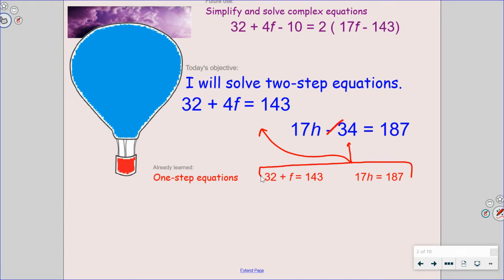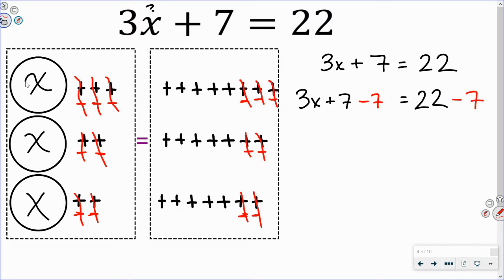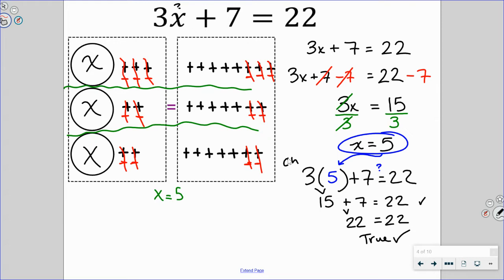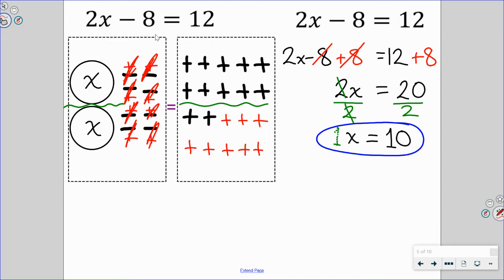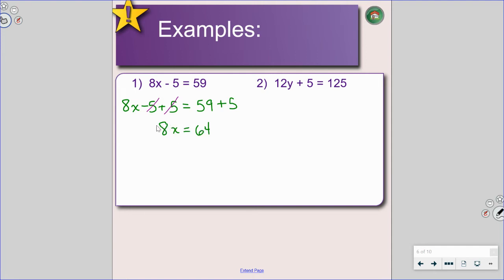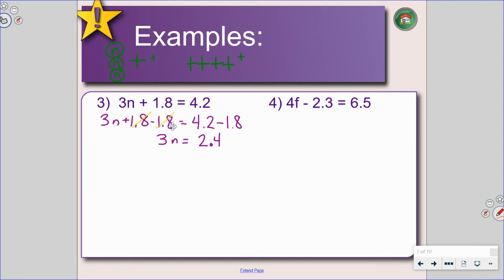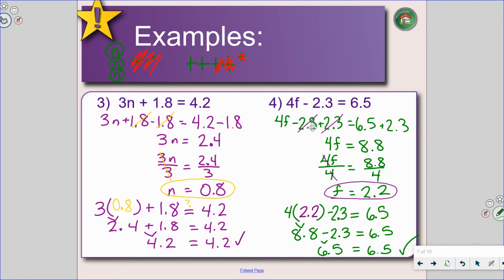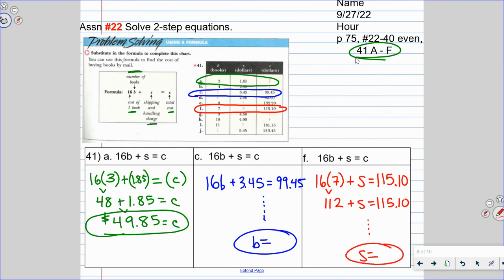Lesson 3-6.Two-step equations